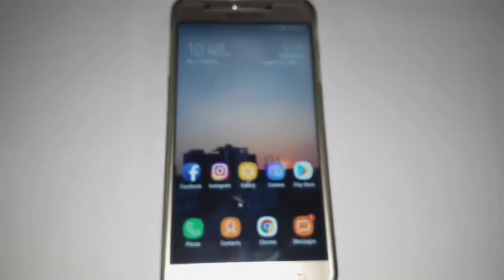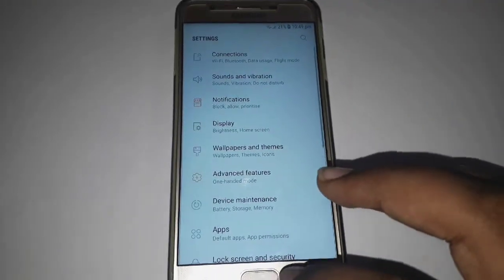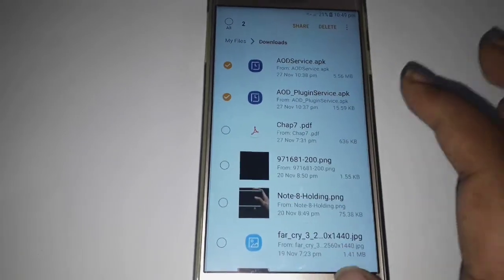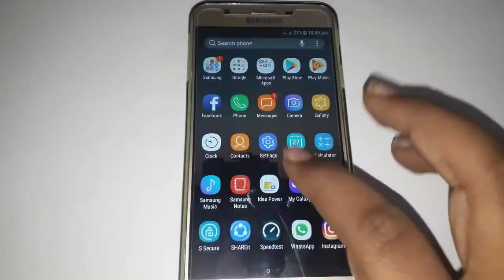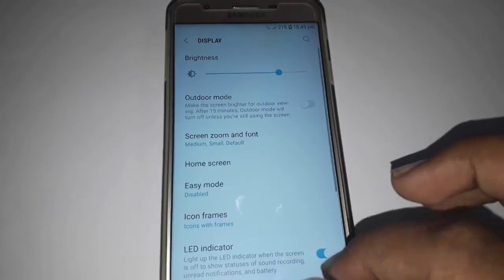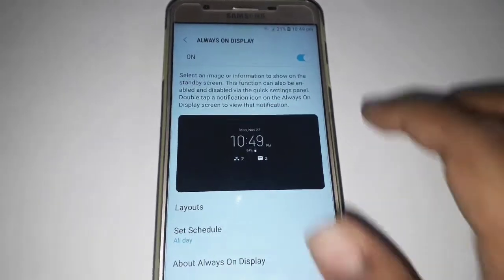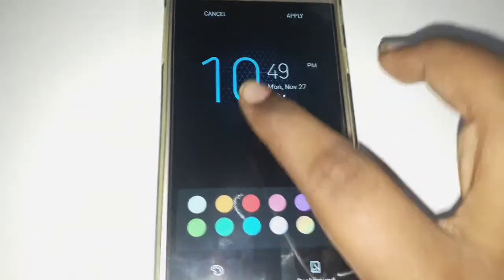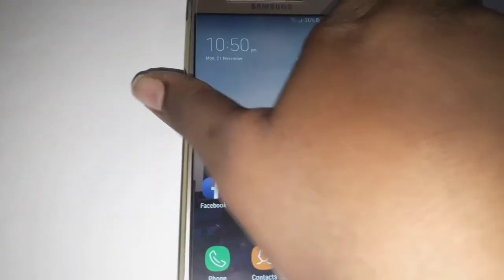Always on display for j7 prime (No Root)!!!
Hi  guys welcome back to my new video in this video i gonna show you about Samsung Always on display in j7prime (Any Samsung device)!!!